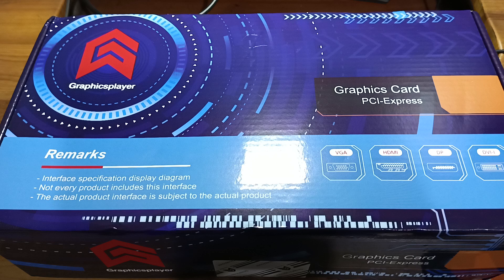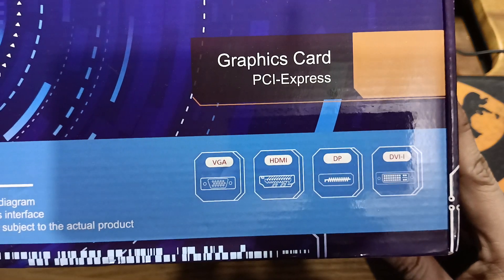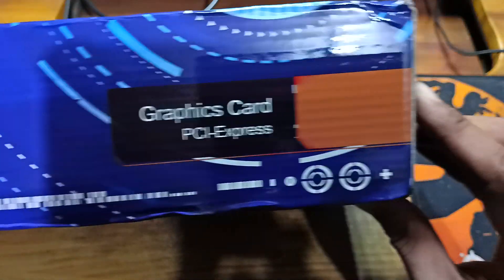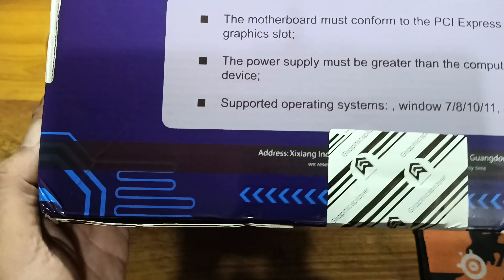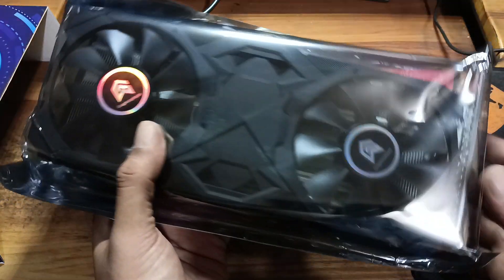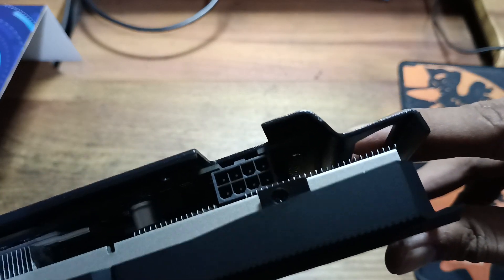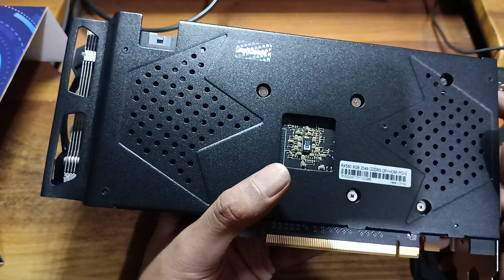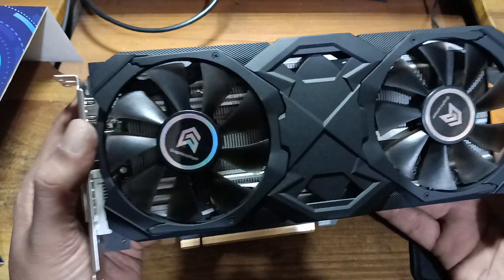GraphicsPlayer RX580 2034SP 8GB GPU Unboxing and Review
GraphicsPlayer RX580 8GB 2048SP

Here are the test results of this GPU below for some Games and Crypto Mining with the specs of our test bench included. The Games we tested it on were COD MW DMZ, Valorant, Diablo Immortal and the Crypto Algo's we tested it on were on Evrprogrpow and Kawpow. The link to the Shopee Store where I got it from is at the bottom after the test results. Got it for around Php 3,901 using a shopee voucher SRP at the time was at Php 4,390.  But as of posting this the current price is at Php 4,190 So if you use a voucher you could probably get it at about Php 3,800 :D

Test Bench
Processor: AMD Ryzen 3400G
Memory: 16GB DDR4
NVME: Aourus 256GB NVME
SSD: 480GB Kingston SSD
Motherboard: Asus EX-A320M-Gaming
PSU: Aerocool Lux 750W
Monitor: Viewpoint FHD-27S3 75Hz

GAMES

Call Of Duty Modern Warfare DMZ
FPS: 50-60 FPS
VRAM: 5192MB
Resolution: 1920x1080
Refresh Rate: 75
Graphics performace: - Balanced

Valorant
FPS: 140-195
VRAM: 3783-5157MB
Resolution: 1920x1080
Refresh Rate: 75
Graphics Quality: High

Diablo Immortal
FPS: 62-69
VRAM: 3614
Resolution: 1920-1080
Refresh rate: 75
Graphics Quality: Very High

CRYPTO MINING ALGORITHM (No tuning yet)

Evrprogpow Evrmore Coin (EVR)
- Miner: Wildrig
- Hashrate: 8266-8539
- TDP: 99W
- Temp:70-80 C

Kawpow Raven Coin (RVN)
- Miner: TeamRed Miner
- Hashrate: 8.920Mh/s-9.427Mh/s
- TDP: 99W-100W
- Temp:81-82C

For mining efficiency Comparing the three RX580 8Gb (2048SP) that I have Maxsun, VRGMPL and Graphicsplayer. I would say the Graphicsplayer one comes out on top. All cards running undervolted less 20% power mining on Evrprogpow the VRGMPL and Maxsun cards would have a H/S of 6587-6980 consuming 99W of power in comparison the Graphicsplayer card has a H/S or 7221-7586 consuming only 79W of power :D So this card beats Maxsun and VRGMPL on hashrate and TDP (Total Power Draw) for this particular Algorithm.

Bought the GPU here, as of this posting this particular GPU is now priced at Php 4,199 its usually at 4,390 so add on a Shopee Voucher you could probably get it for around 3.8k :D